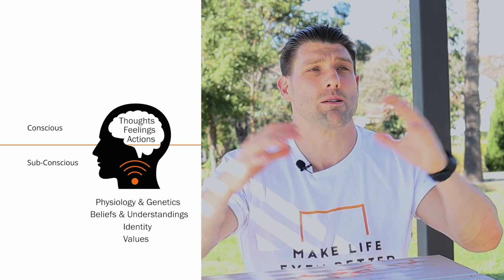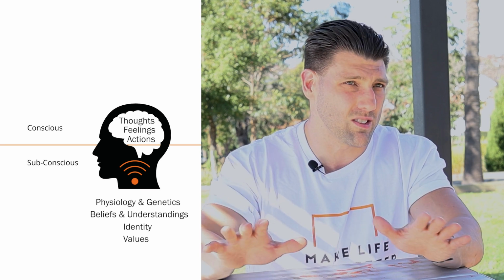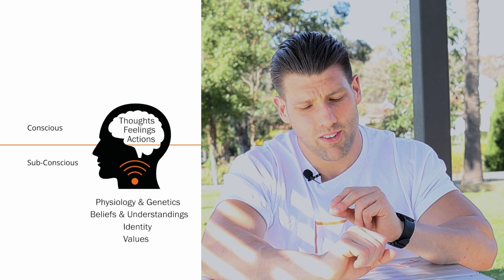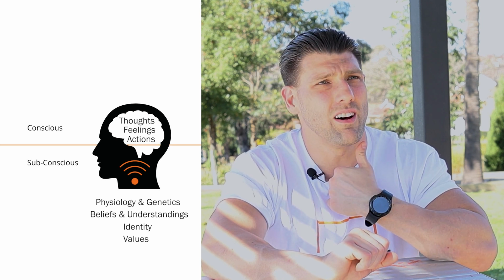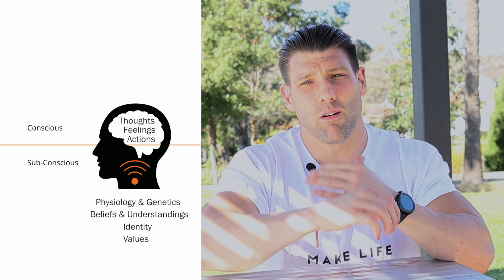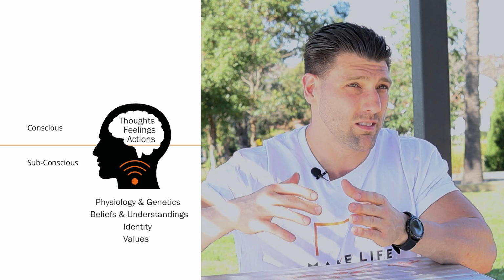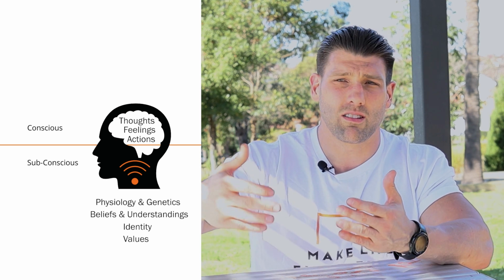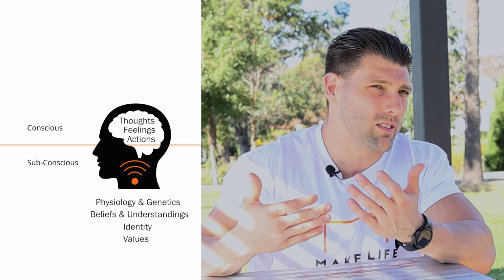The Subconscious Mind - What is it and How to Decode it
What is the conscious mind and subconscious mind? Understand the power of your subconscious mind and how it can evolve to give you better results.

Discover the secrets behind your daily choices, as we explore the subconscious symphony that guides your life decisions. If you've ever wondered why you do what you do, this video provides valuable insights. Don't miss this opportunity to decode your behavior and take control of your life.

0:00 Conscious Mind and Subconscious Mind
1:25 What is your Subconscious Mind
5:00 How to Influence Your Subconscious Mind
10:00 The Power of Your Subconscious Mind To Create Change
14:00 Understanding Your Subconscious Mind and How It Changes